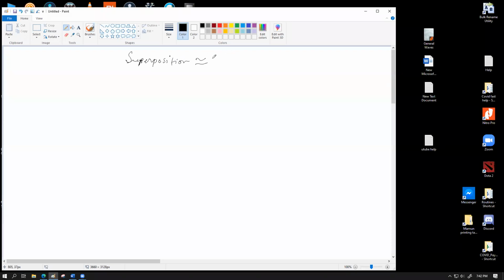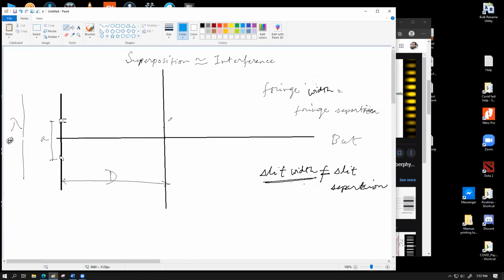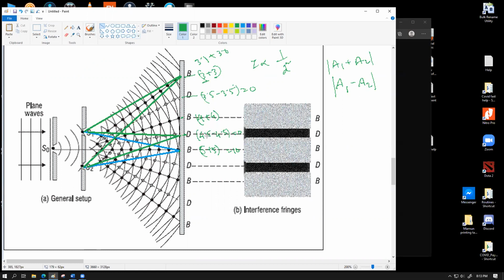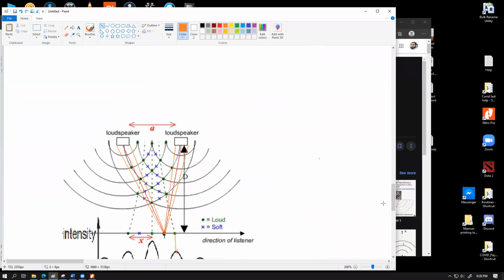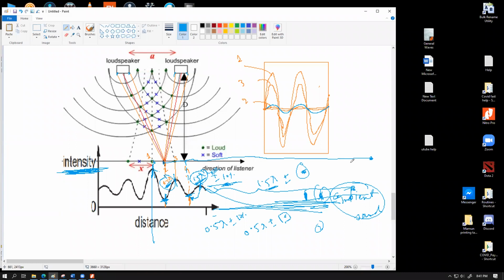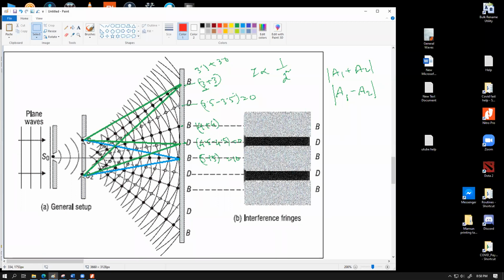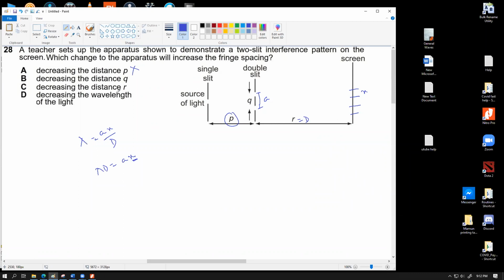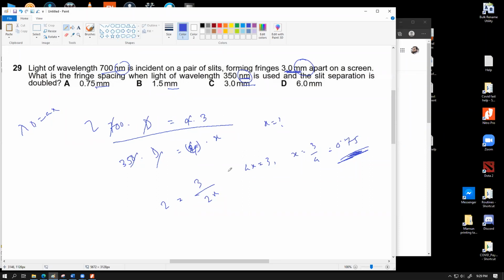AS Waves Lec5